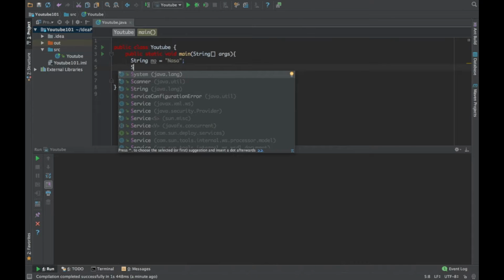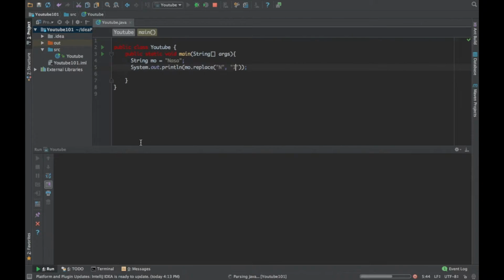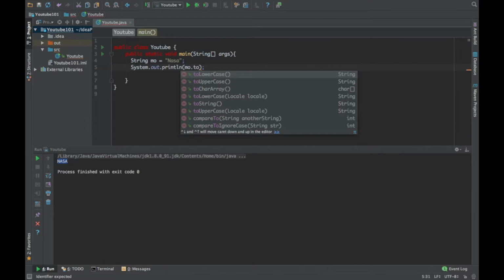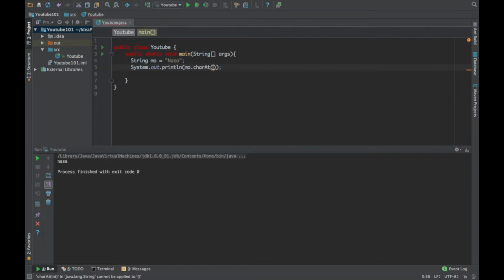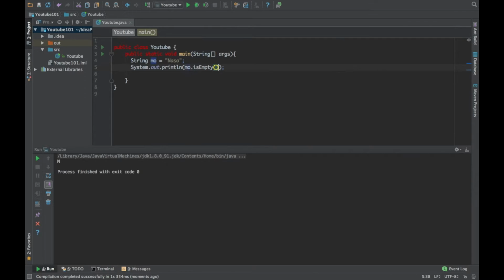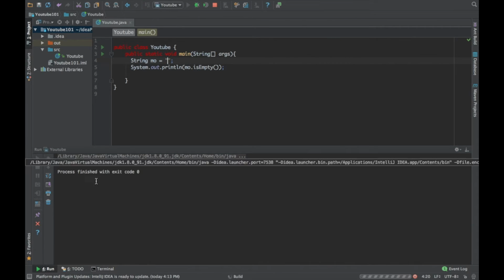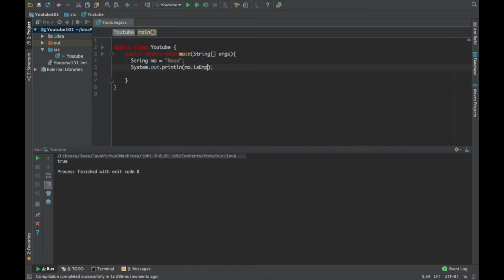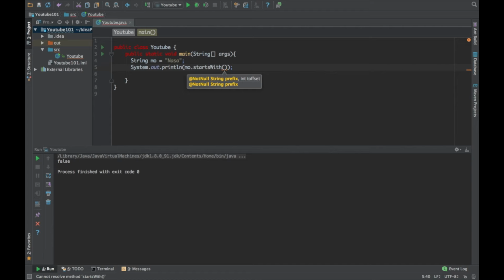Java Programming Tutorials - 4 - 8 Different String Methods